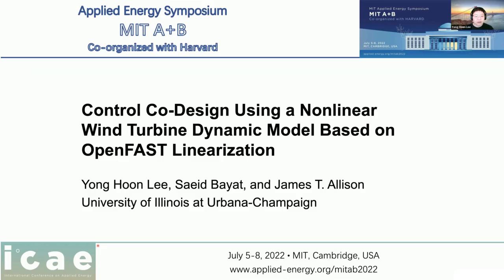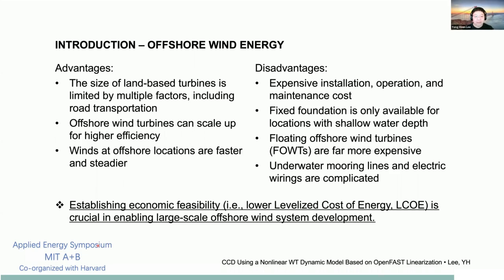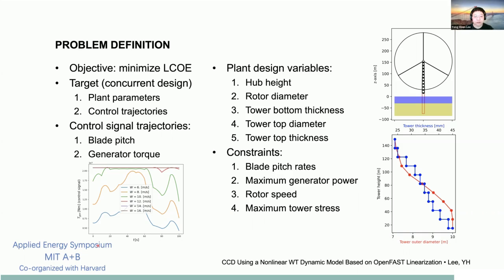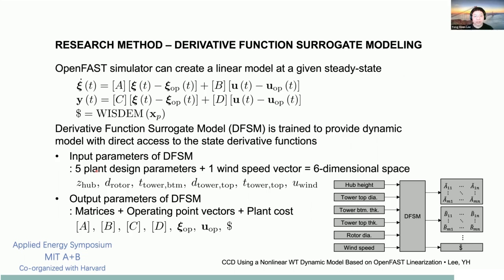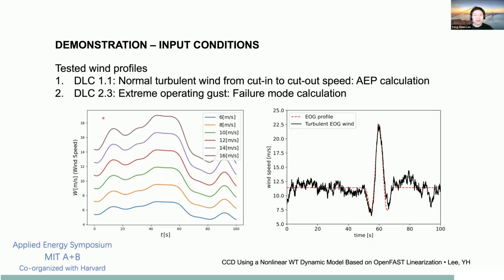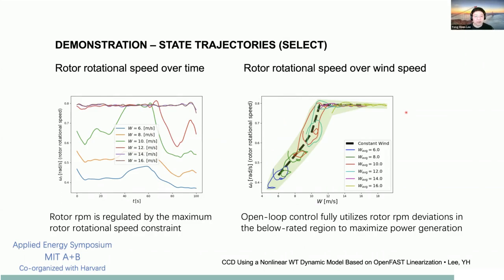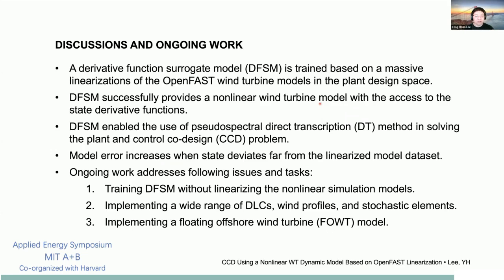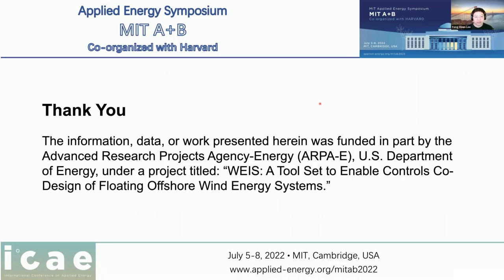MITAB22 ID 6172 YongHoonLee Control Co Design Using A Nonlinear Wind Turbine Dynamic Model Based On